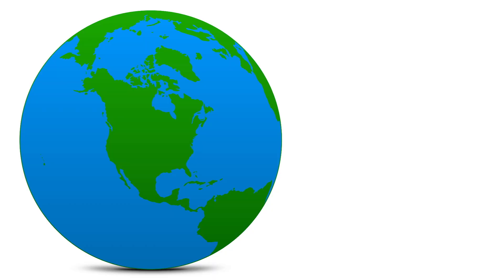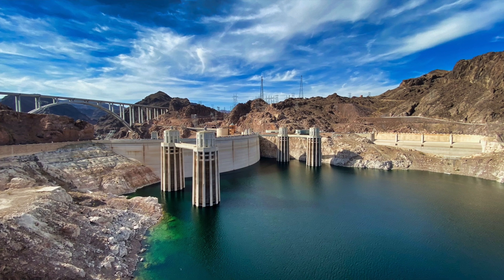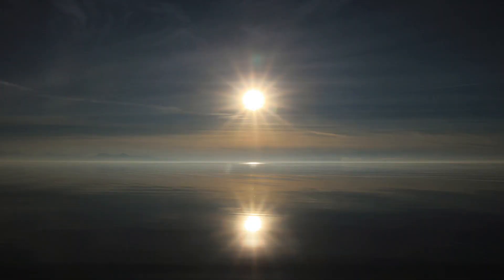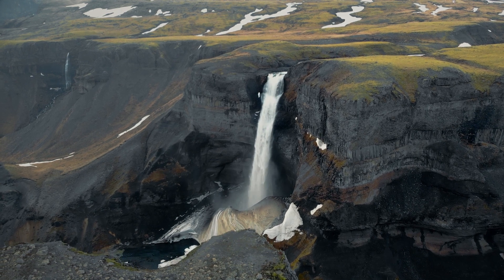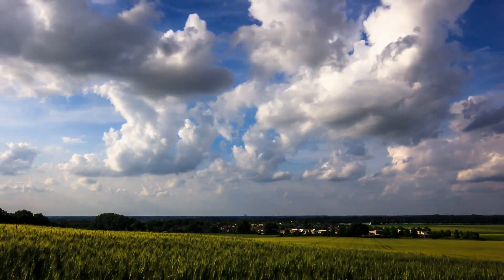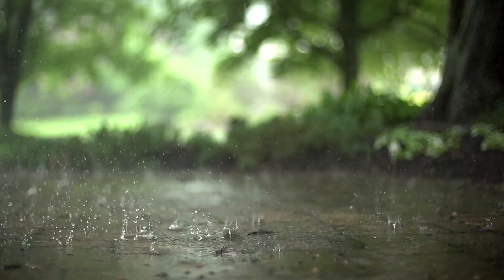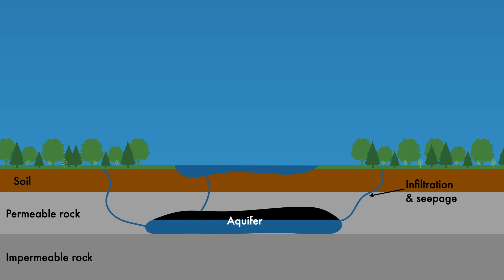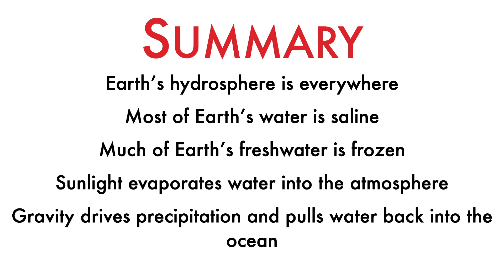The Hydrologic Cycle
In this video you will learn about the Earth's hydrologic cycle and the mechanisms that cause water to cycle between Earth's many water reservoirs.